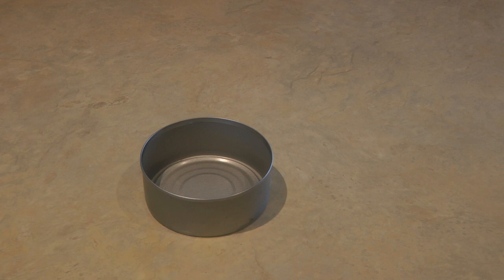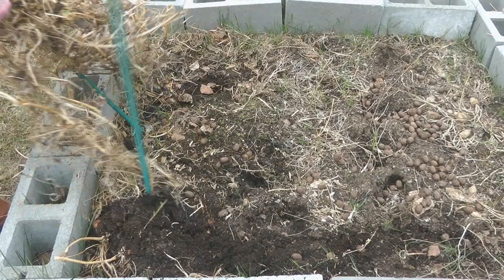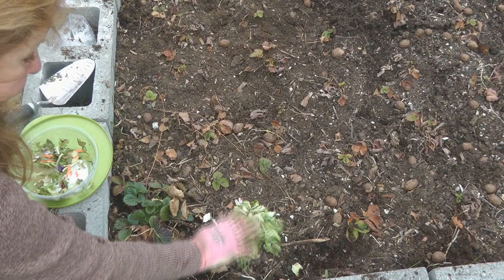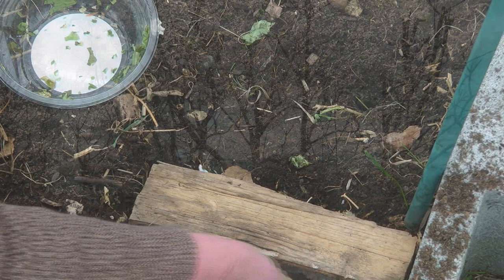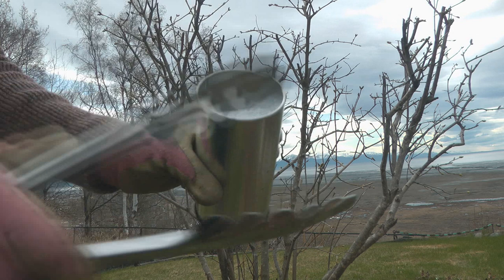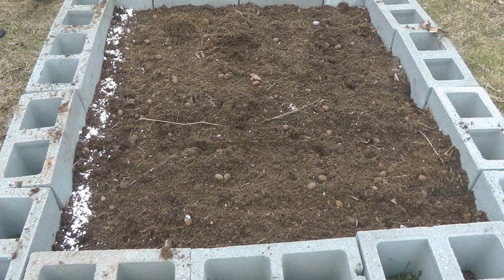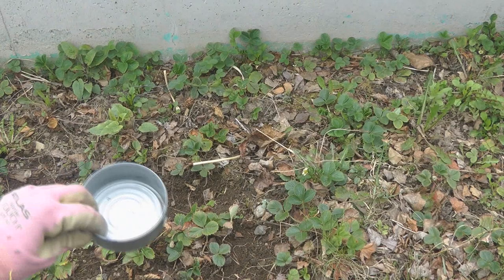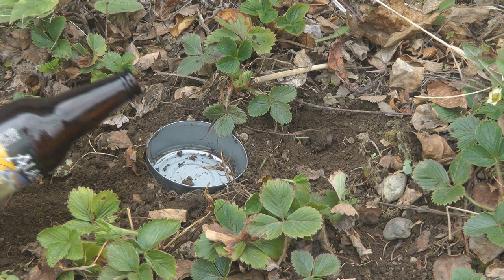How To Get Rid of Slugs Naturally No More Garden Slugs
How to Get Rid of Slugs Naturally Ways to get rid of garden slugs organically Heirloom Seeds Effective remedies for slugs, for little to no cost.  Slugs eat organic materials, including leaves, lichens, and decaying plant material.  Prevent garden slugs, clean your garden of debris in the spring, and leave space between each plant.  Avoid using straw and leaves as mulch during the wet times of the year. Slugs love the moist, dark environment of almost every kind of mulch and love to crawl right through it to hide and lay eggs.  Space plants away from each other to control slugs in your garden.   How to use egg shells in the garden.

★☆★ RECOMMENDED RESOURCES: ★☆★
Heirloom Organic Seeds
Atlas garden gloves
Sloggers garden shoes
Garden plant markers
Garden Knee Pad

How to Get Rid of Slugs Naturally Ways to get rid of garden slugs organically Heirloom Seeds Effective remedies for slugs, for little to no cost.  Slugs eat organic materials, including leaves, lichens, and decaying plant material.